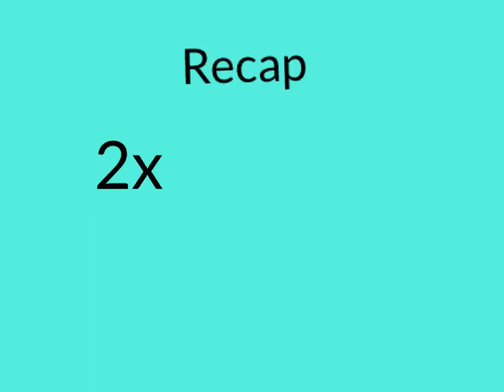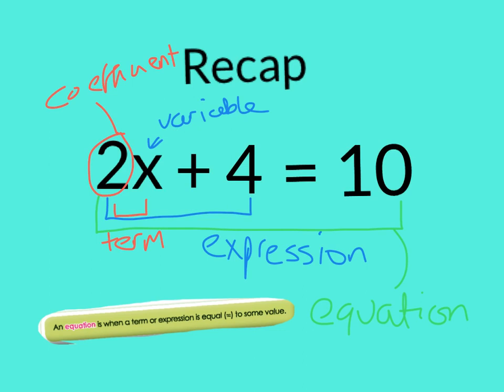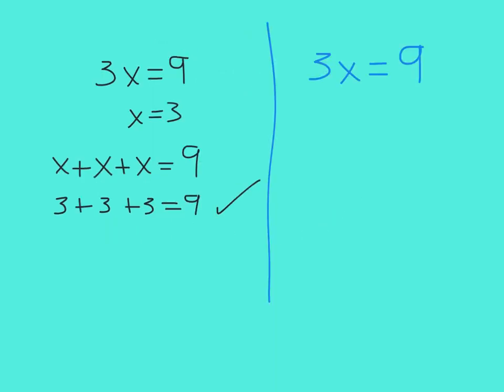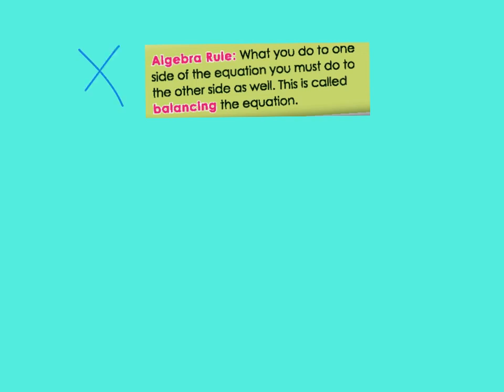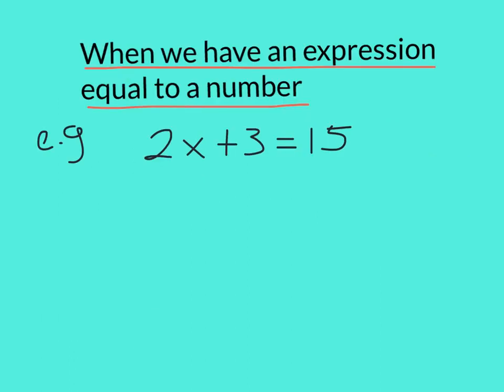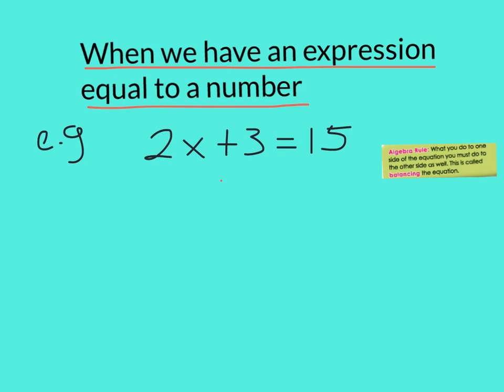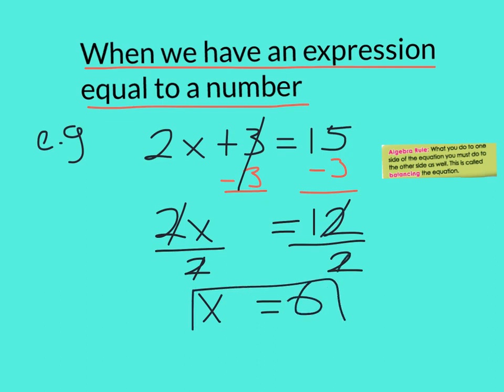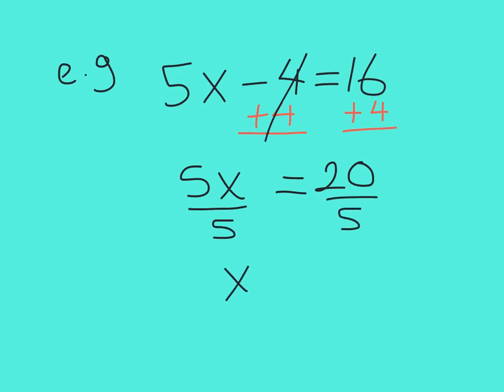Solving Linear Equations Part 1